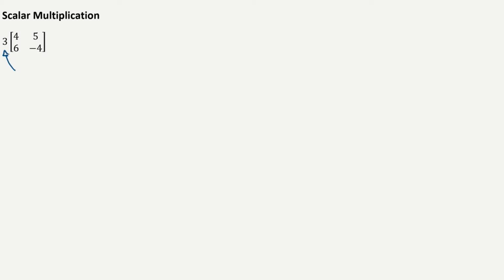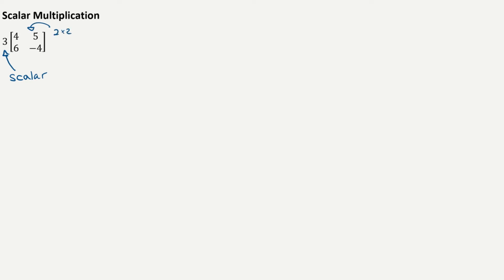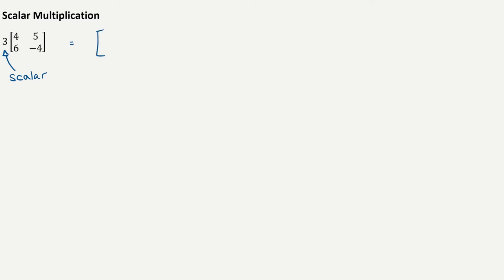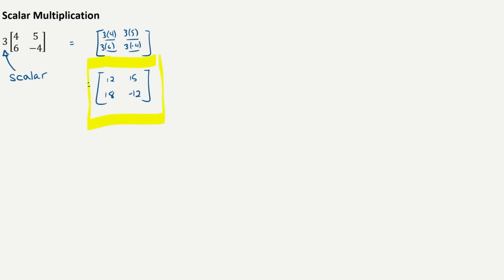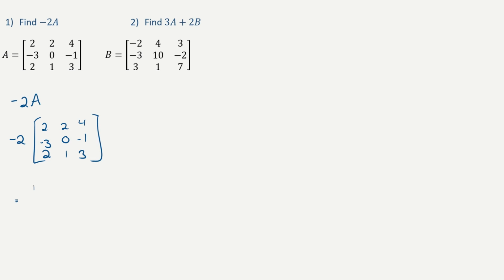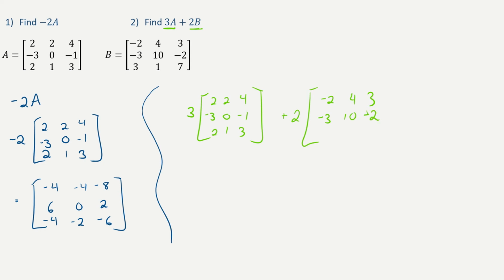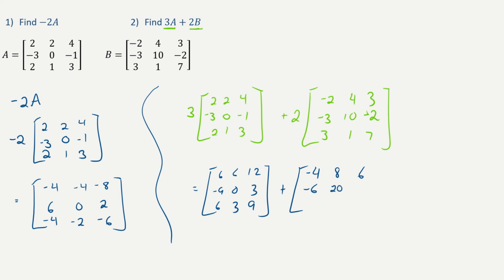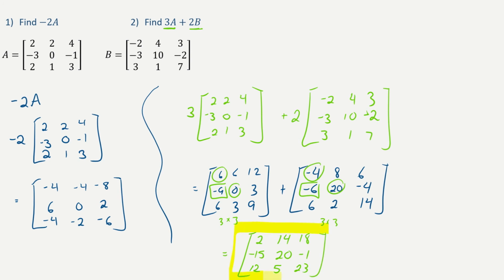Matrix Scalar Multiplication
A few problems explaining how to multiply matrices by a scalar